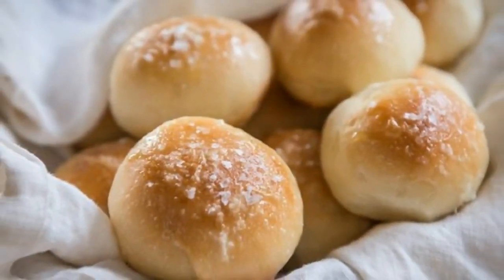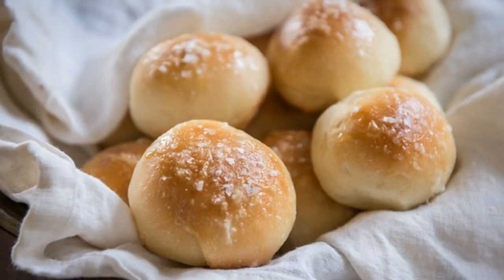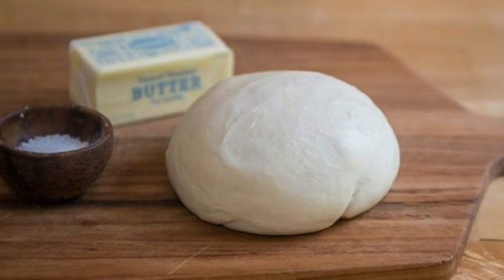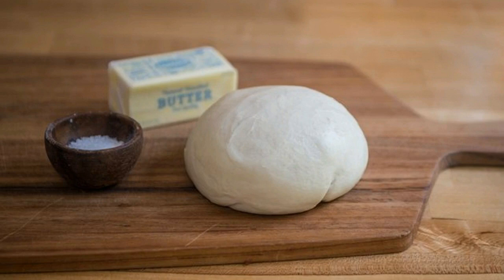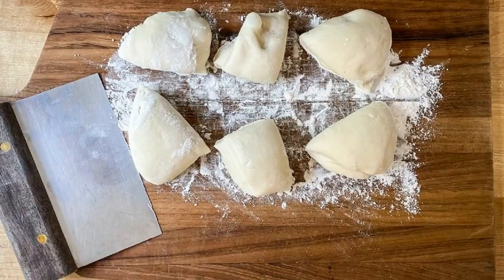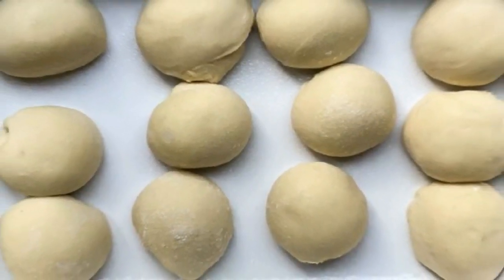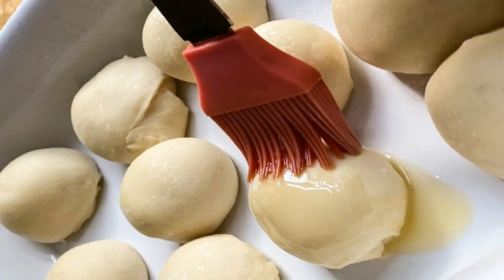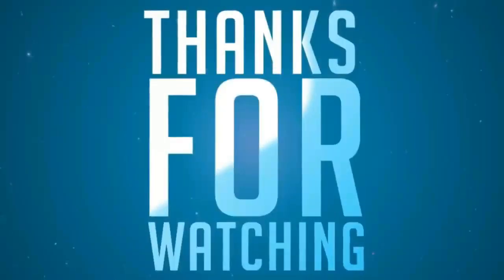Easy Pizza Dough Dinner Rolls Recipe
You have enough to try to to to organize meals for the vacations — a couple of shortcuts here and there simply build things a full heap easier. purchase some pre-made pizza pie dough and switch 3 easy ingredients and ten minutes of active time into "homemade" dinner rolls. you'll be able to pay the additional time creating dessert!